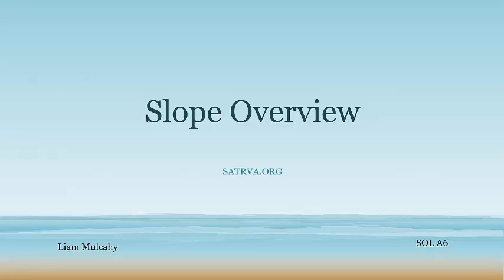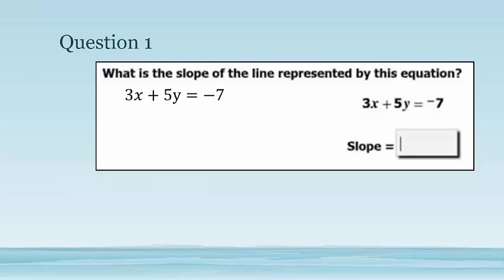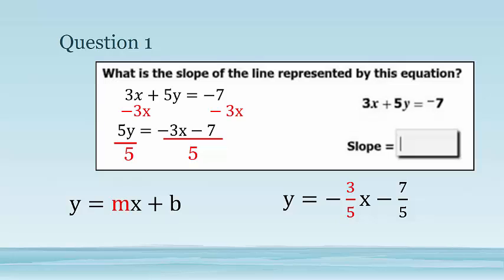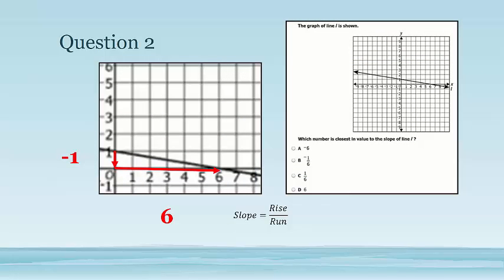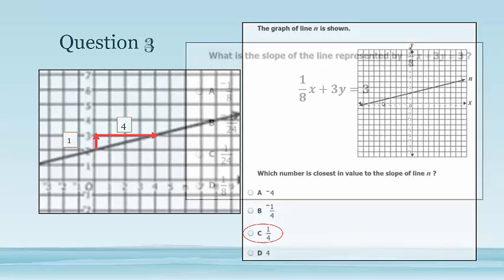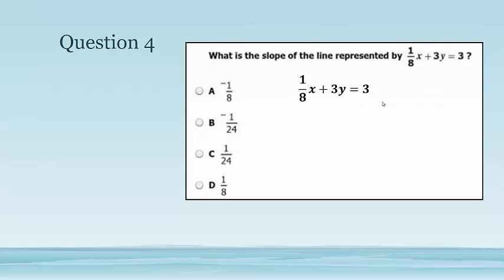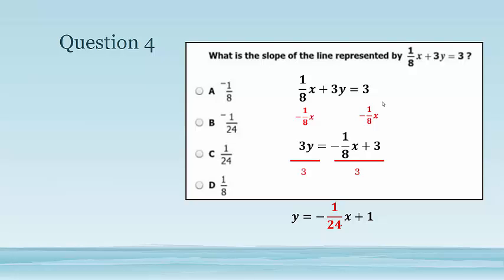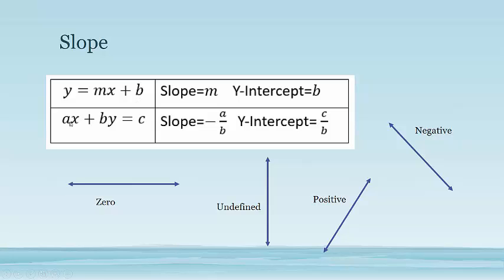Section 2: Slope